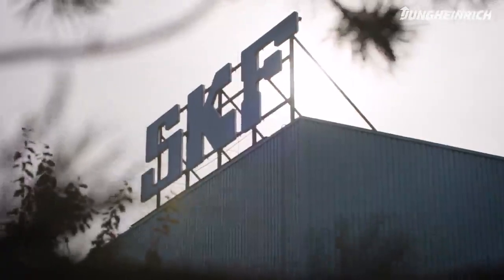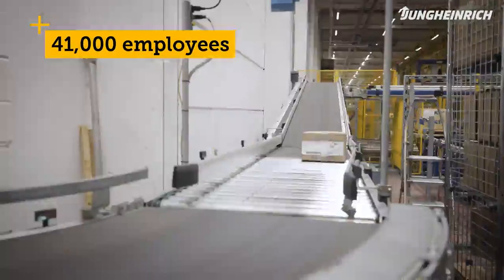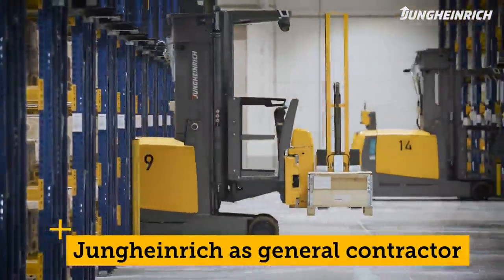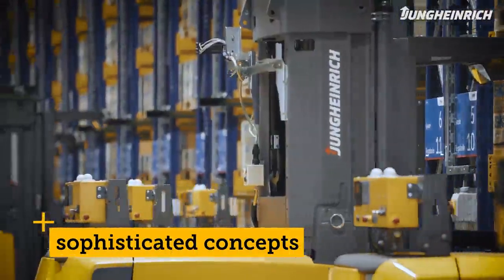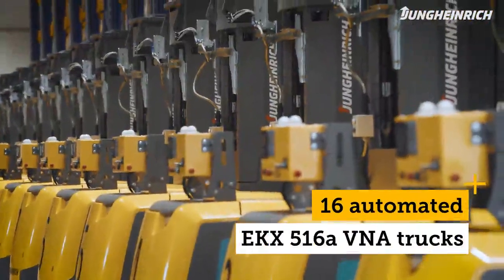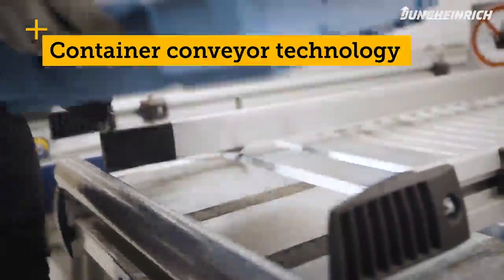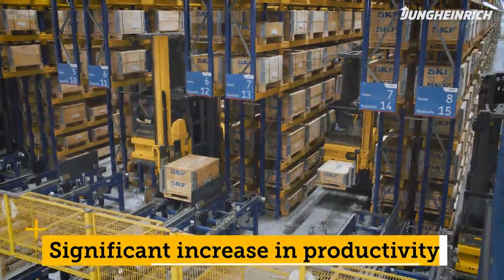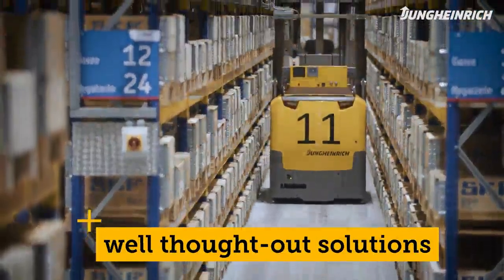Successful automation during operation for SKF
The best way to boost warehouse productivity in the long run? Automated components from Jungheinrich. In Schweinfurt, its largest site worldwide, roller bearing manufacturer SKF opted for a holistic logistics solution consisting of 16 automated EKX 516a narrow-aisle trucks, a pallet racking system, conveyor technology and software to efficiently control processes in the 20,000 m2 warehouse with a total of 18 aisles. Besides increased efficiency, the customer benefits from high occupational safety and improved working conditions.